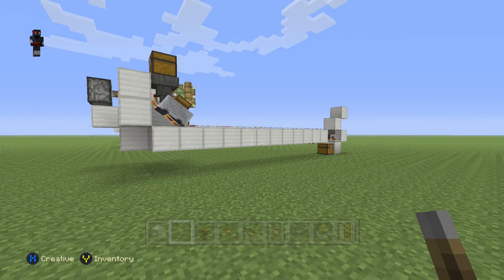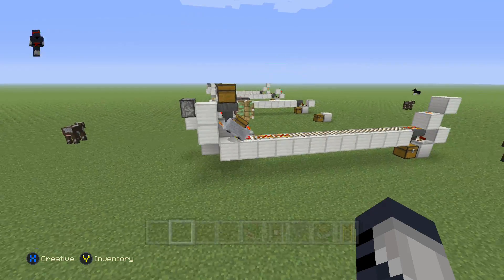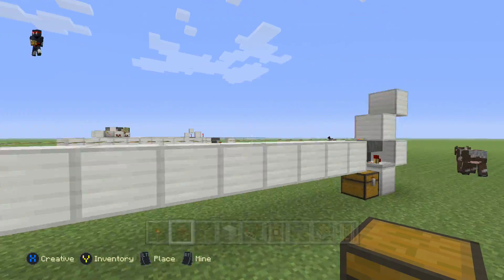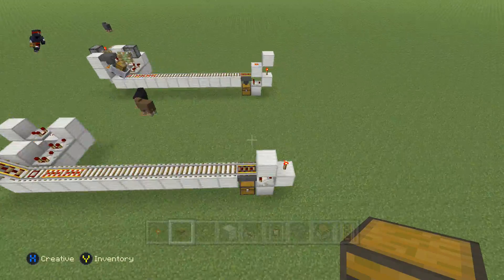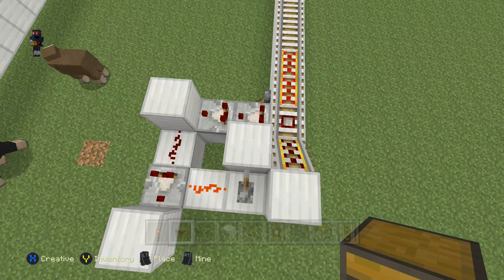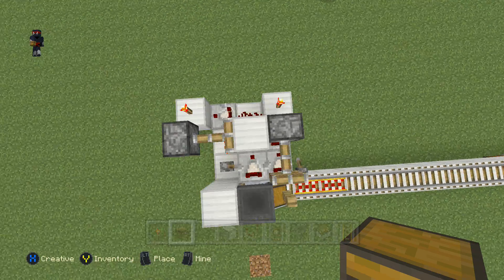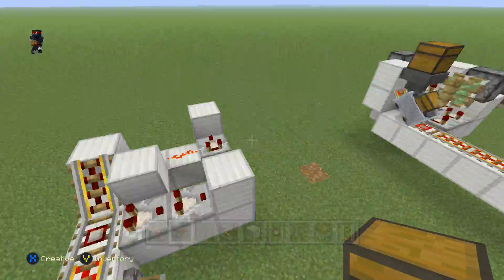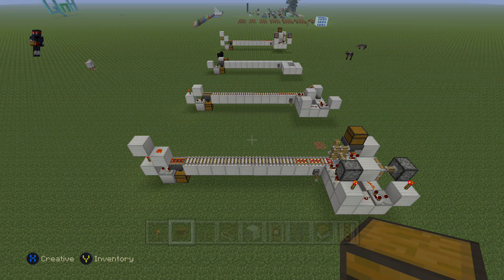Minecart Transport System Tutorial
As seen in EP5 of my Hardcore Survival series